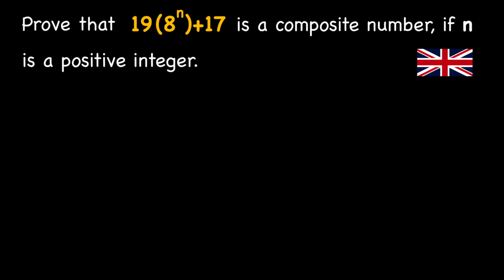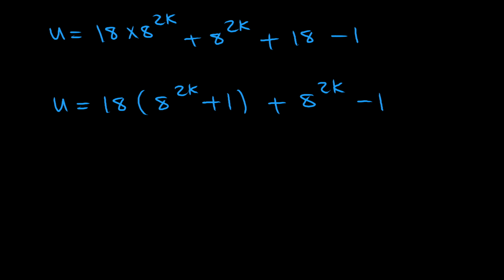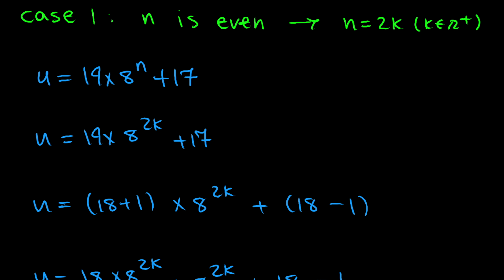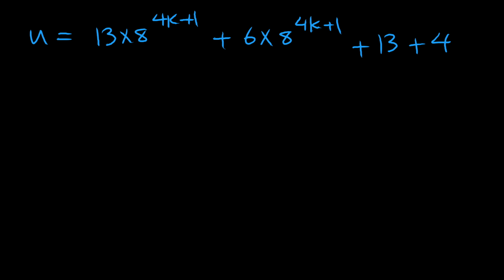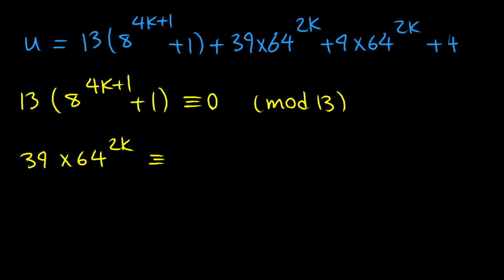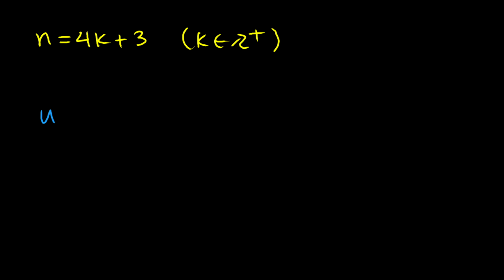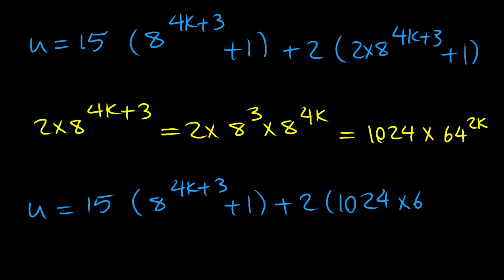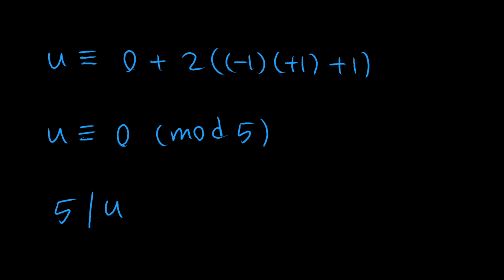Solving 1976 English Math Olympiad Question | Number Theory Problem | Prove 19(8^n)+17 is not Prime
🔴 Solving the 1976 English Math Olympiad Question | Solving a Really Nice Number Theory Problem | Prove that 19(8^n)+17 is not Prime for any Natural Number n.

Hey there.
Today, we are going to be solving a nice number theory problem from England, where we need to prove that 19(8^n)+17 is a composite number for any positive integer n.
To solve this interesting 1976 math olympiad question, we need to consider two cases for n, one that n is an odd number and one that n is an even number.  By doing that we can prove that our number is a composite number whether n is odd or it is even.

If you have a friend who is into interesting math olympiad problems, make sure to share this with him.

🔴I hope you enjoy watching this video on a really nice English Math Olympiad problem .🔴

topics covered in this video:
composite numbers
prime numbers
number theory